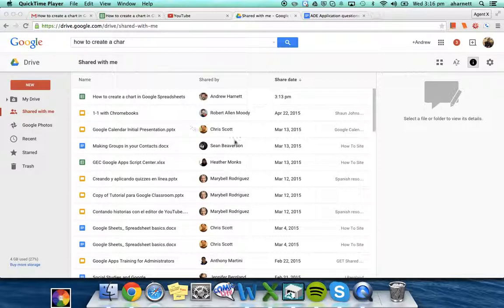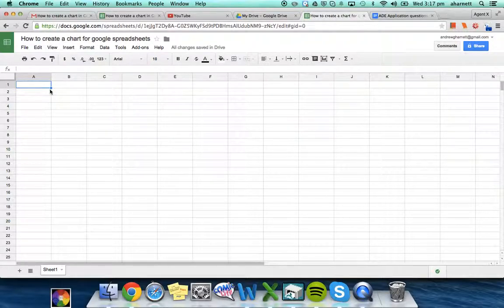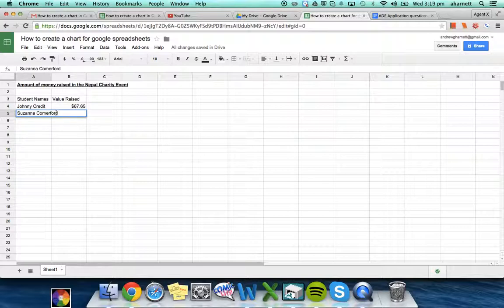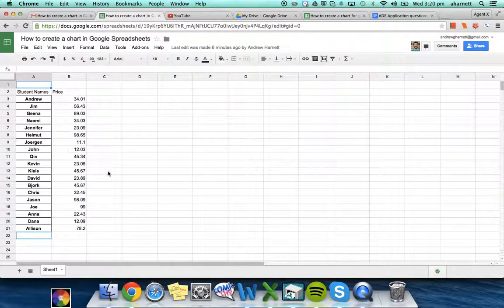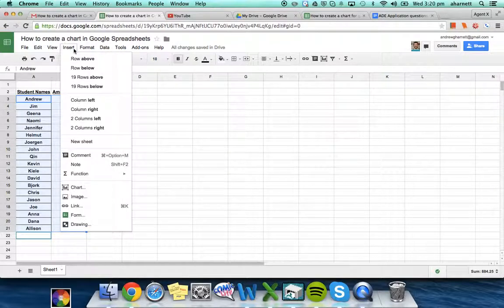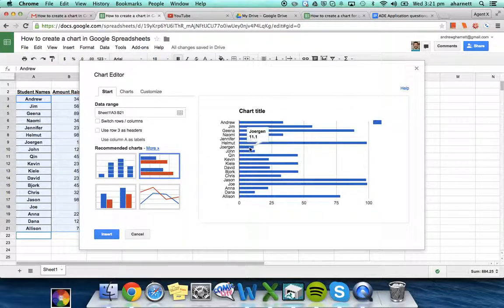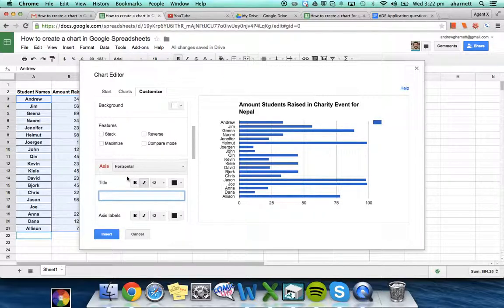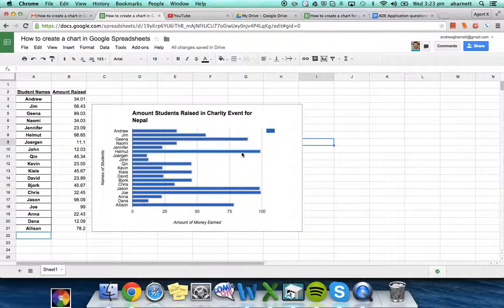How to create a google spreadsheet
This is a short video on how to create your first google spreadsheet and some of the snags people run into when creating it.